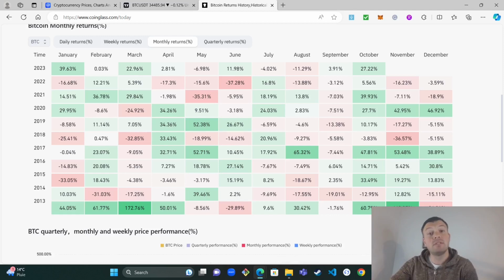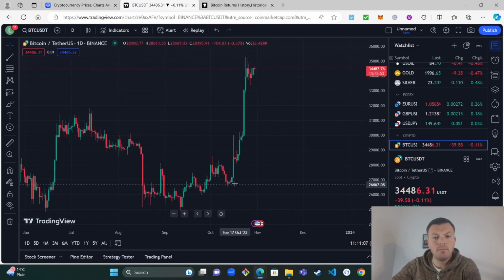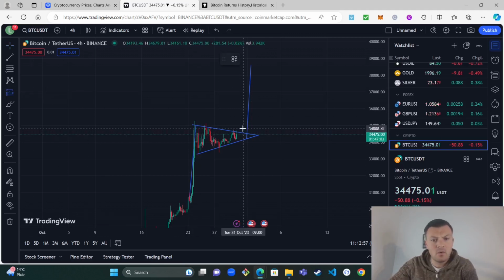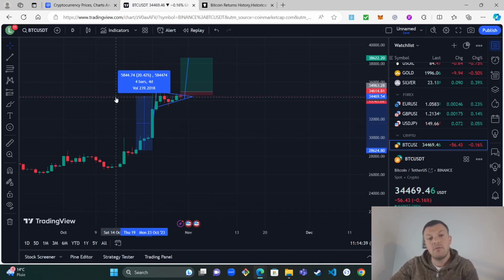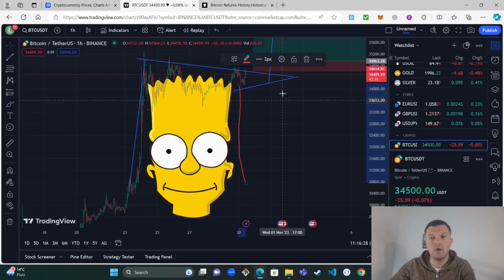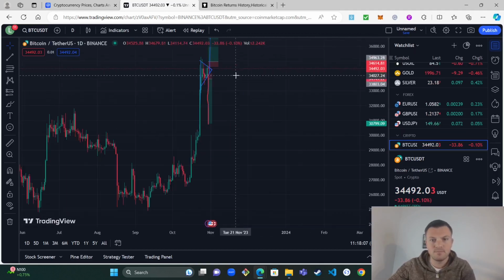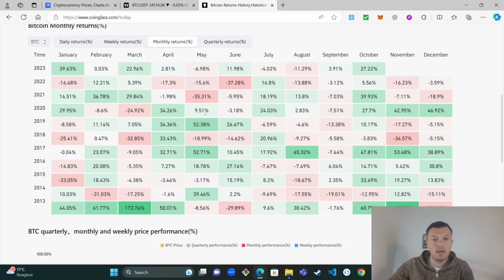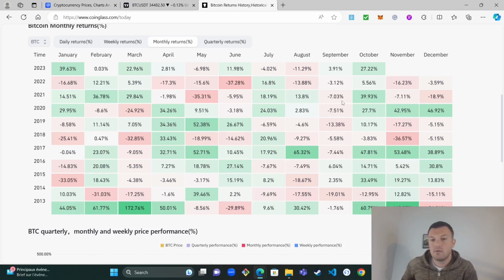38K INCOMING TARGET!!!! (BULLISH PENNANT)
LLCrypto video channel where we speak about all things Crypto including Front-End Web Development and much more.

Timecodes:
0:00-Intro
0:29-Fear & Greed Index
0:50-T/A
6:20-Bart Simpson Pattern
9:01-Bitcoin Returns
13:10-Outro

Please be advised that I own a diverse portfolio of cryptocurrency as I wish to remain transparent and impartial to the cryptocurrency community at all times, and therefore, the content of my media are intended FOR GENERAL INFORMATION PURPOSES not financial advice. Nothing herein shall be construed to be financial legal or tax advice. The content of this video is solely the opinions of the speaker who is not a licensed financial advisor or registered investment advisor. Purchasing cryptocurrencies poses a considerable risk of loss.

The speaker does not guarantee any particular outcome. Past performance does not indicate future results. This information is what was found publicly on the internet. This is all my own opinion. All information is meant for public awareness and is public domain. Please take this information and do your own research.